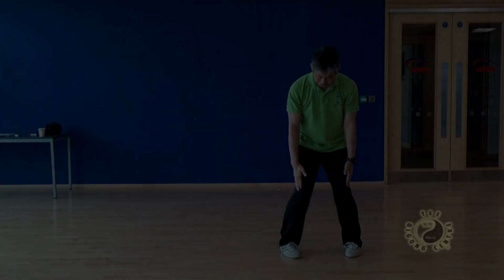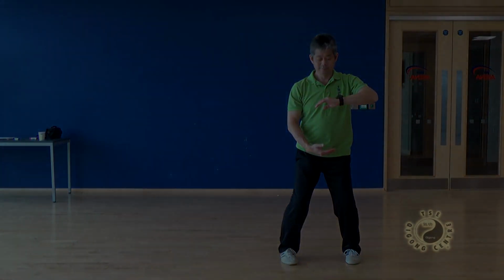Breathing & Negative Qi Pt3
Grandmaster Tse talks about the natural way of breathing and why we use it in Wild Goose Qigong. He explains how it affects the body, the Qi and negative energy.
He also teaches the Kunlun Twining Hands Bagua from the Wild Goose System.